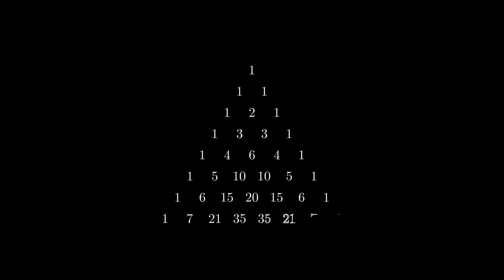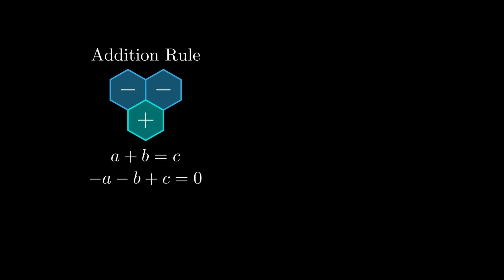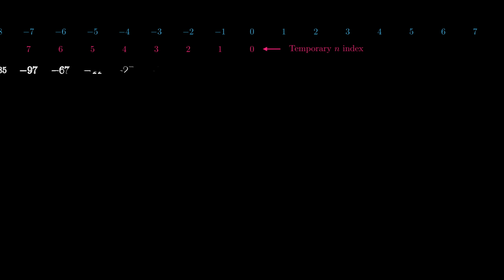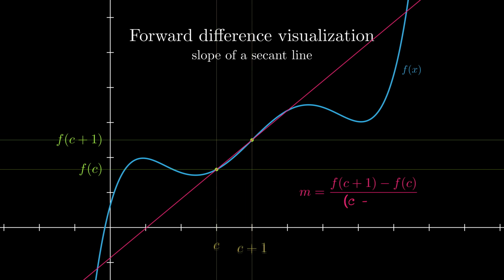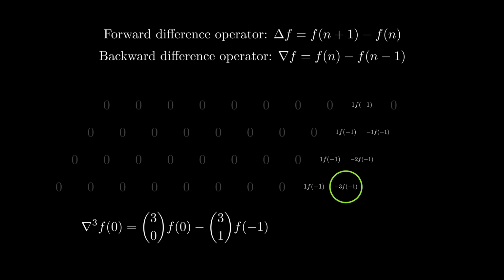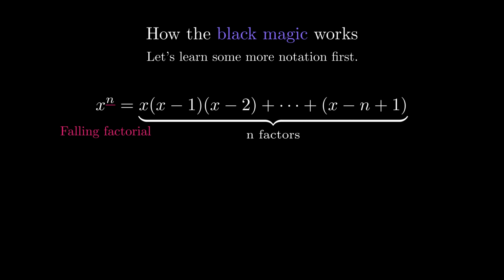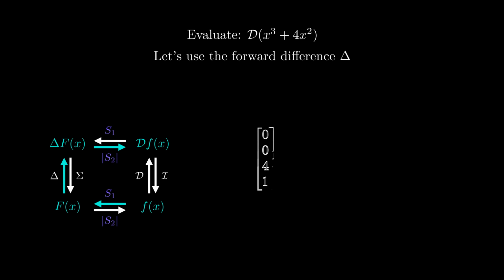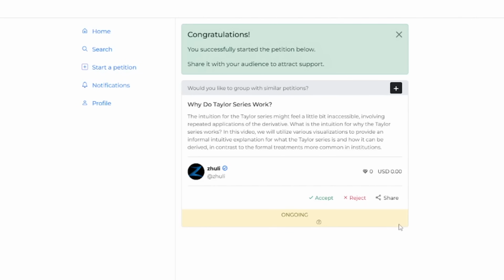The Dark Side of Pascal's Triangle SoME4 (original upload with technical errors)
An informal introduction to the negative rows of Pascal's triangle, discussing the motivation and intuition behind some of its basic applications, before diving into discrete calculus, the forward and backward Newton series, umbral calculus, and as a consequence, a quick overview of Stirling numbers, for the purpose of highlighting some deeper, underappreciated treatments of discrete math.

15:16, the last coefficient in the formula should be 1, not 3.
31:14, the backward Newton series should use -x choose k, not x choose k.
37:02, the falling and rising factorial are products, and should not have plus signs next to the ellipsis.
39:07, the rising factorial was not substituted correctly, the (-1) factors should not be present in the equation at this step.

Finite Calculus: A Tutorial for Solving Nasty Sums by David Gleich

What is the sequence at 9:51?

0:00 Overview/Introduction
0:40 Quick review of Pascal's triangle
2:22 Chapter 1: The dark side of Pascal's triangle
9:45 Chapter 2: Finite differences
16:31 Chapter 3: Combinatorial identities
20:03 Chapter 4: Discrete calculus
31:43 Chapter 5: The dark portal
36:23 Chapter 6: Umbral calculus
47:00 What did we learn? / Conclusion
50:55 Final comments and outro

Intro riff taken from: Nikolai Kapustin - 8 Concert Etudes, Op. 40: III. Toccatina

Rand Aldo / Memory of Perception
Blue Saga / Lone Lights
Hanna Lindgren / The Choices We Make
Trevor Kowalski / Late Nights in Harmony
Johannes Bornlof / Turtle Swim
By Lotus / and yos
Peter Sandberg / Dismantle
Jay Winters / For Want of Means
Gavin Luke / When Sun Meets Moon
baegel / vallmo